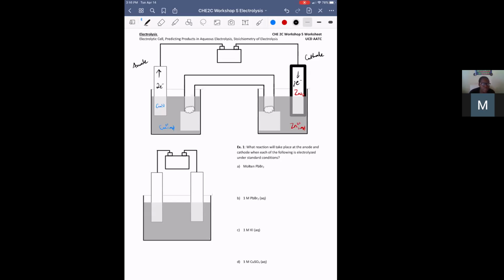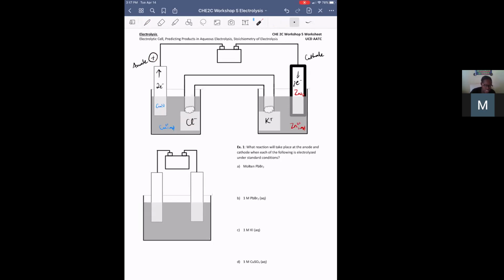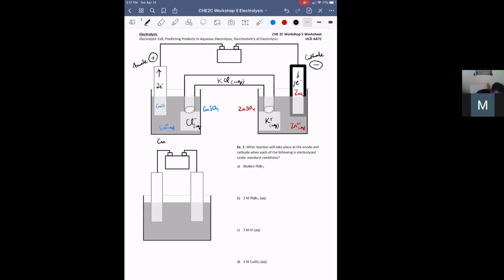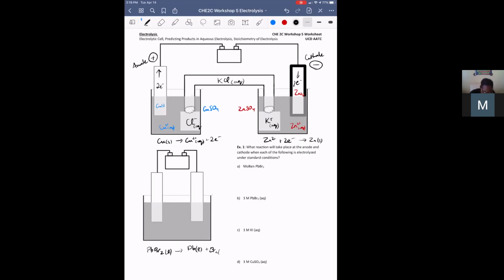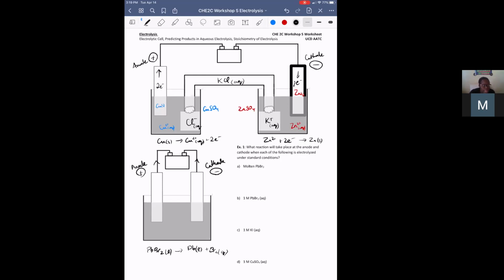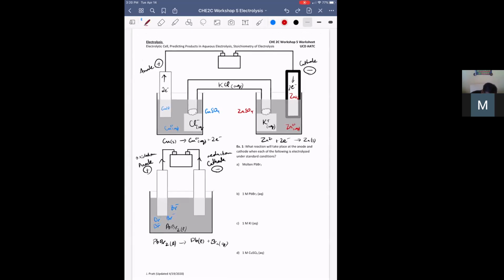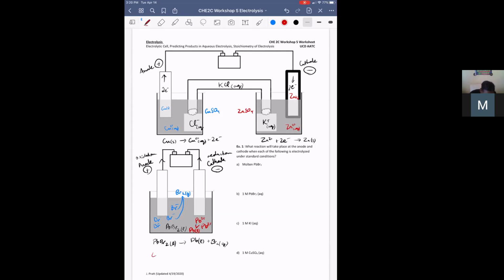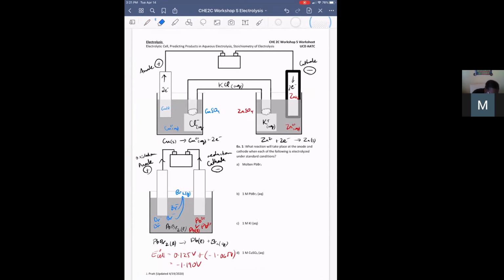Chem 2C Electrolysis